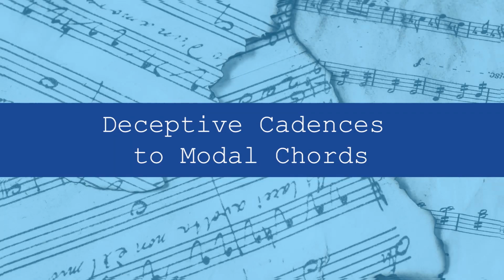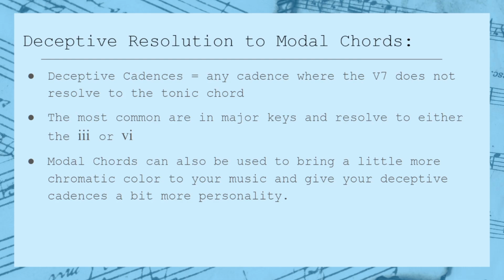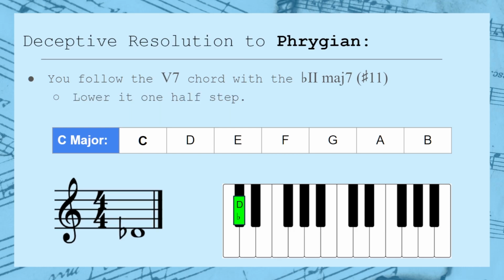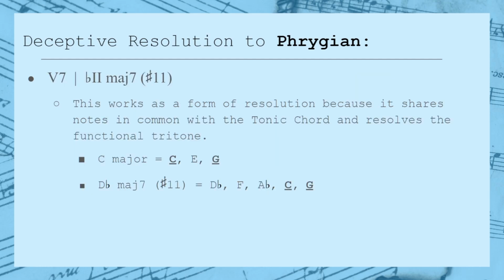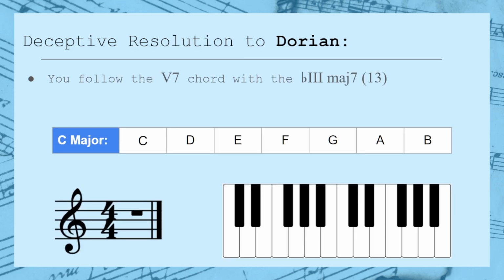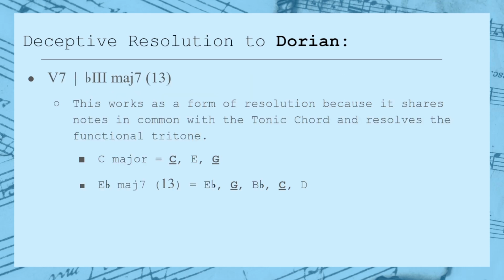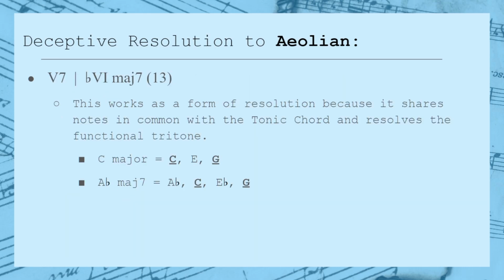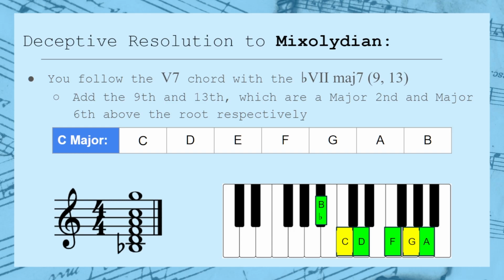Using Modal Chords for Deceptive Cadences | Quick Theory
In this video, we learn how to use  Modal chords to expand your options for deceptive cadences.

Deceptive cadences are some of the simplest and most effective strategies for maintaining energy and momentum in your chord progressions. In this video, we'll discuss four useful modal chords that you can use to bring a little more chromatic color and momentum to your next chord progression!